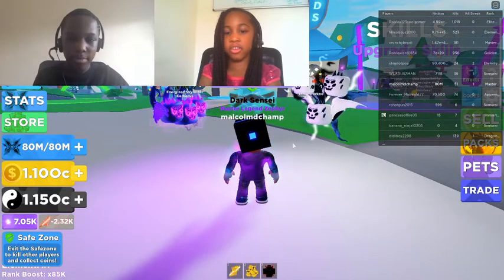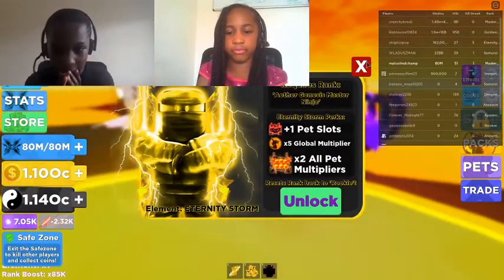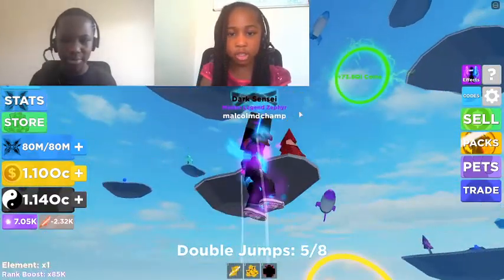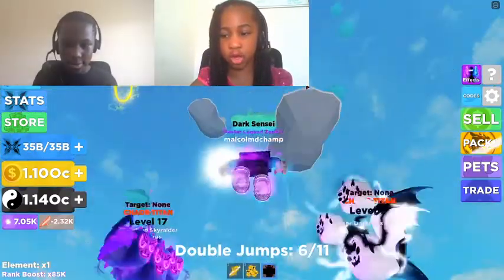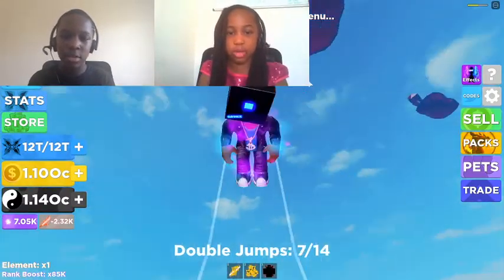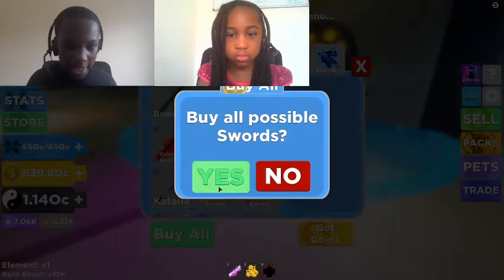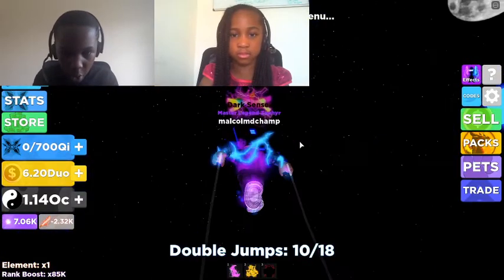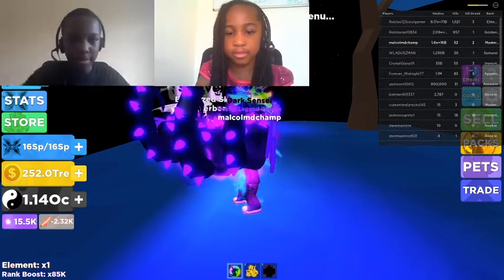ROBLOX NINJA LEGEND- How we ranked up ALL OUR PETS.